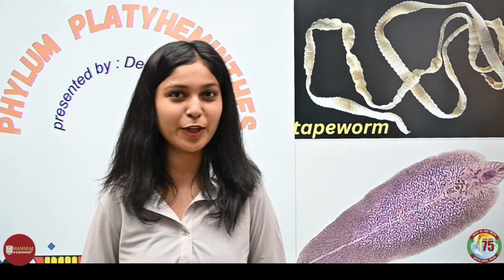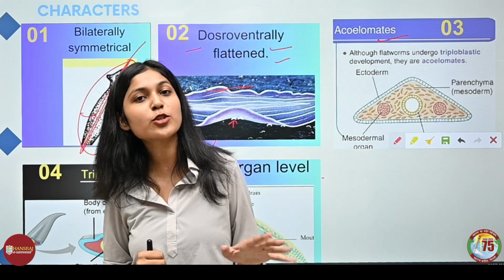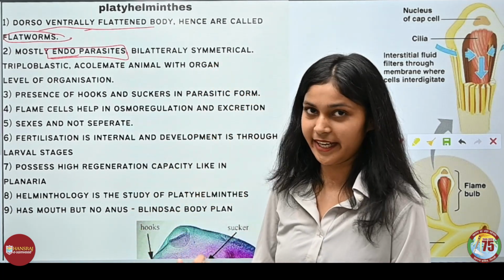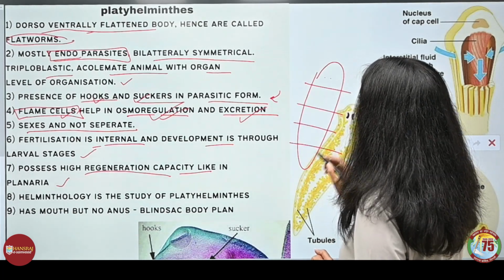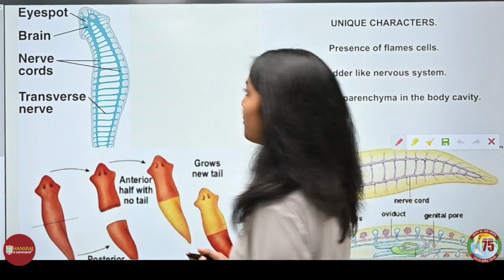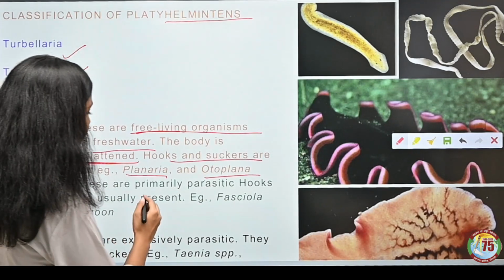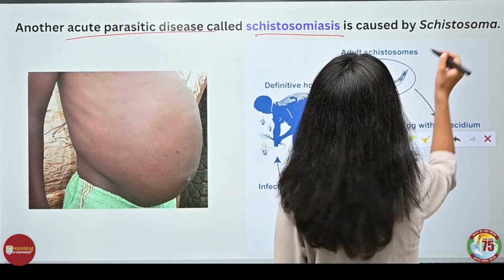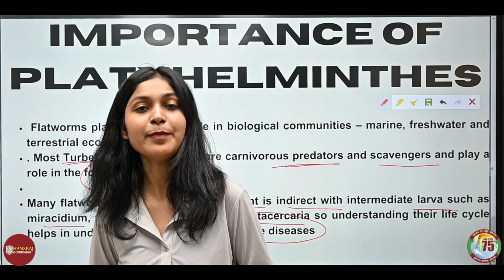PHYLUM PLATYHELMINTHES | DEEKSHA SINGH | HANSRAJ COLLEGE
TOPIC : PHYLUM PLATYHELMINTHES